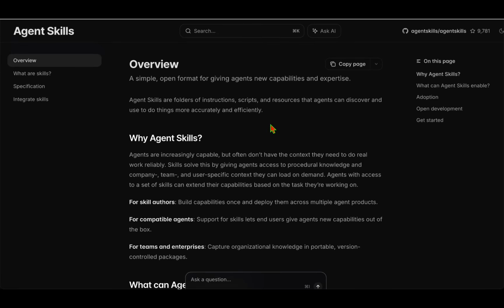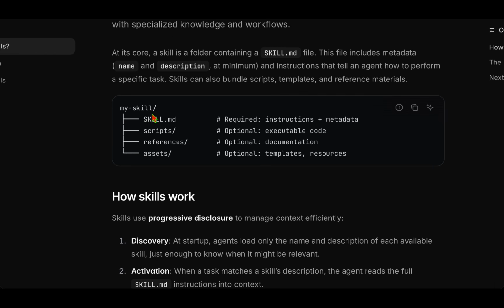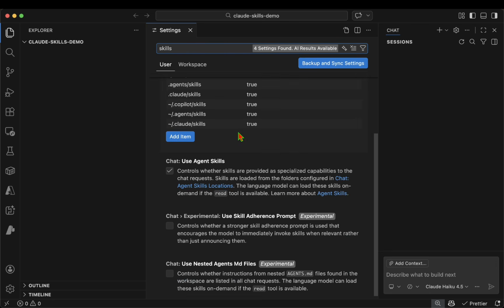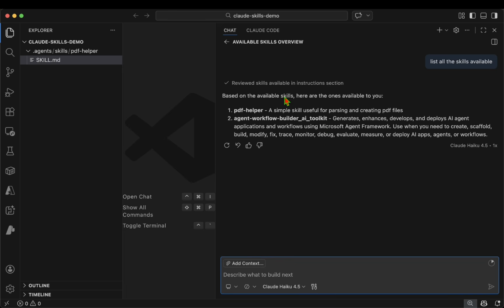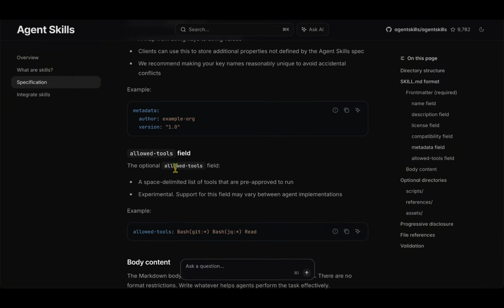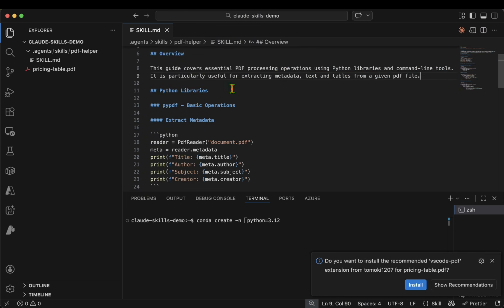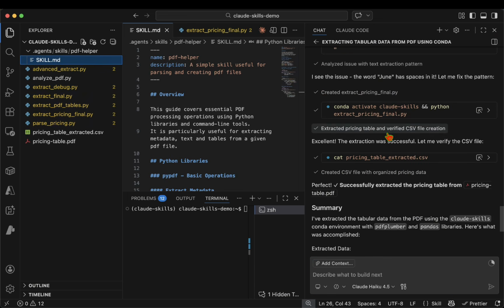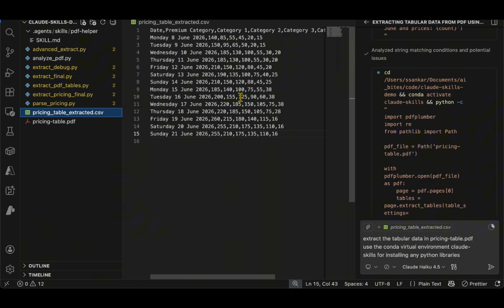Agent skill - a complete guide with hands-on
I have no doubt agents are ruling the AI world in 2026. But even with such rapid advancements, there are areas where they struggle or need specialised instructions to execute a given task.

Take for example, the task of coming up with a Project Requirements Document(PRD) for a new project. The agent may not know how to structure the document, the sub titles, the different task breakdowns, etc. This is exactly where the agent needs to be equiped with the skill to write such a specialised document specific to your organization.

So, in this video, lets take a look into the new Agent Skill from Anthropic. Lets see how we can leverage it in VS Code.

⌚️ ⌚️ ⌚️ TIMESTAMPS ⌚️ ⌚️ ⌚️
0:00 - Intro
1:02 - How to use skills?
1:36 -  Creating custom skills
2:16 - Progressive Disclosure
4:06 - Hands-on skill development
10:38 - Tabular Data extraction example
14:15 - Summary